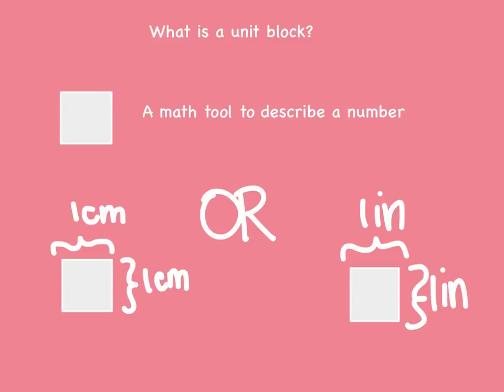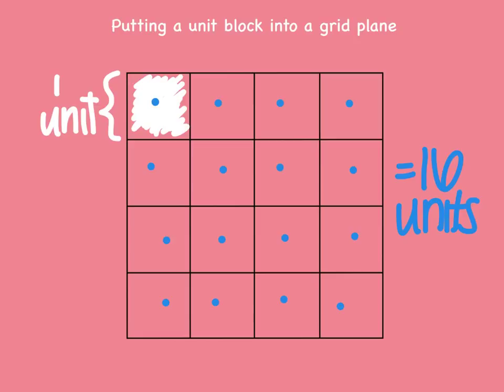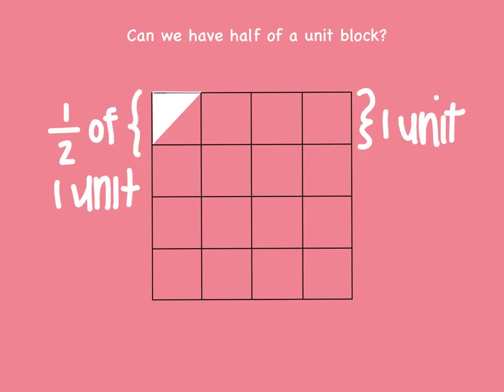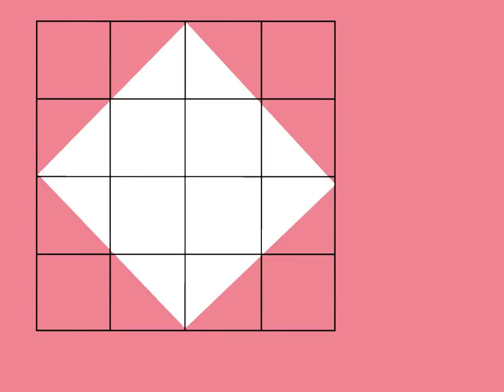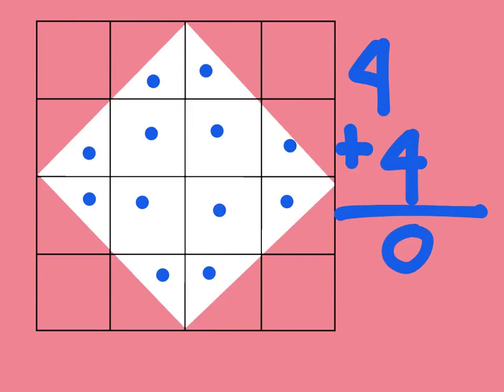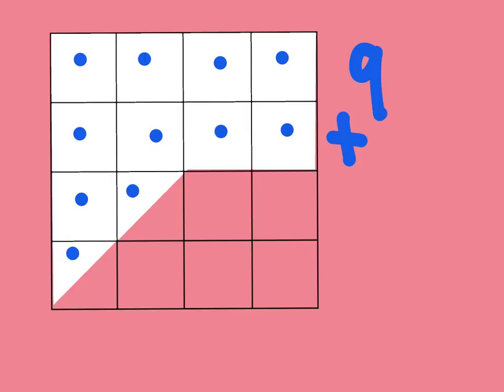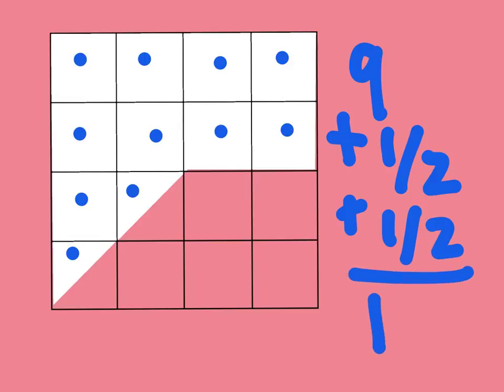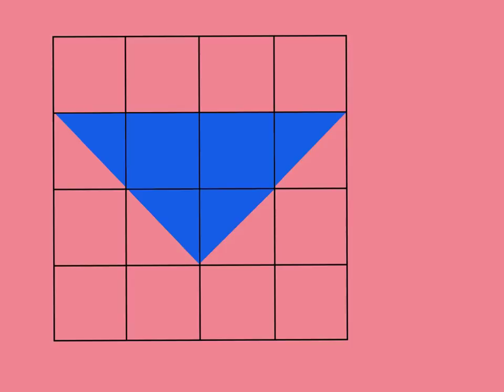Brooklyn Starr (2) (2)